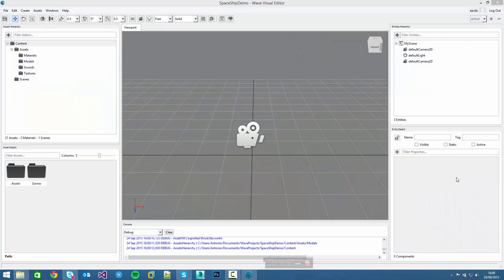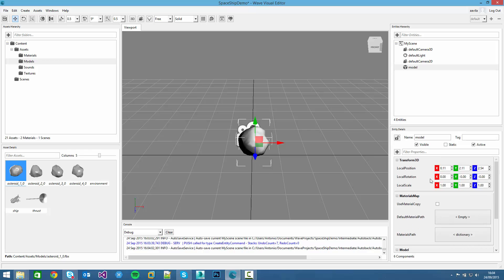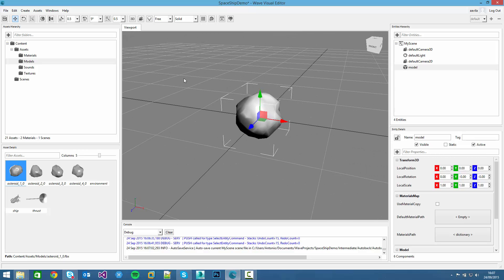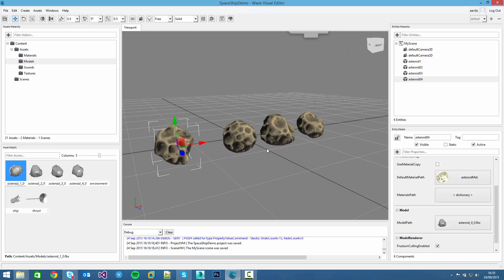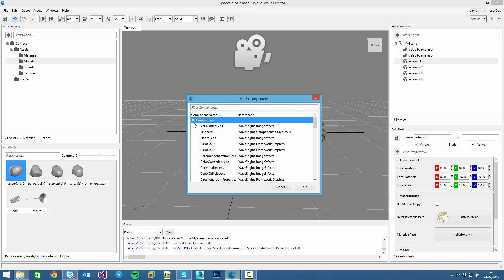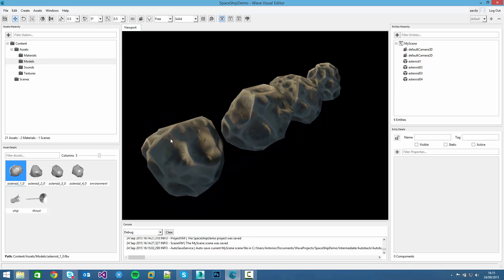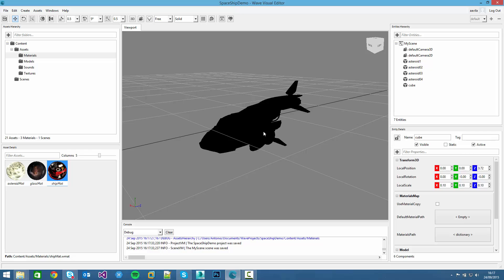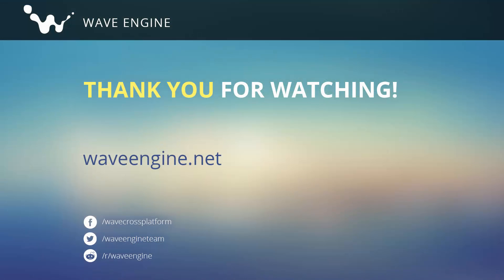3 - Scene Creation I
The third video of the 3D game programming series for Wave Engine 2.0, explains the creation of the level scene, especially the ship player and the asteroids.